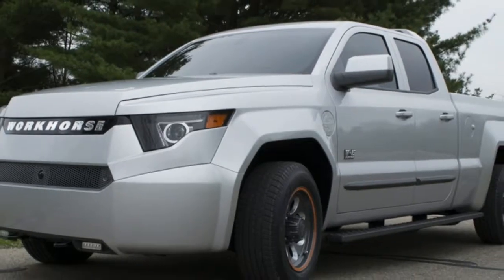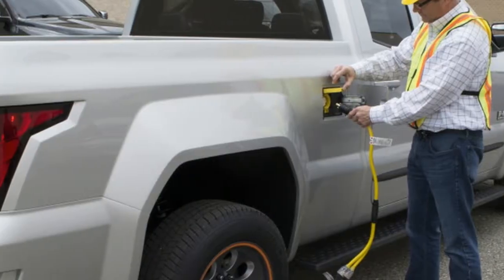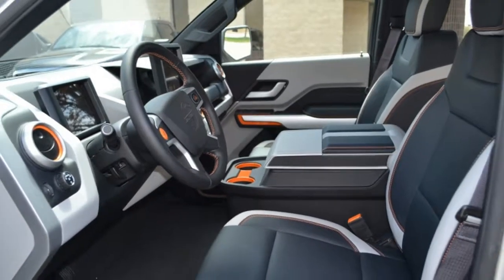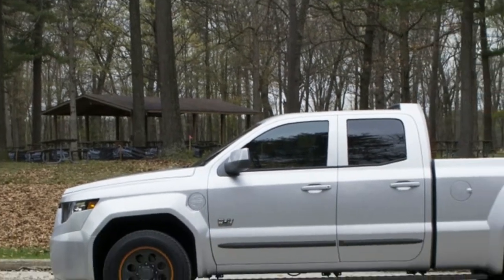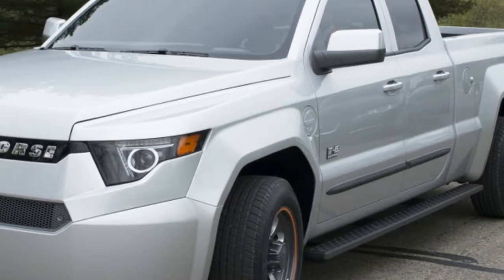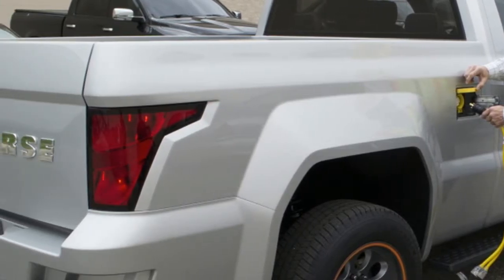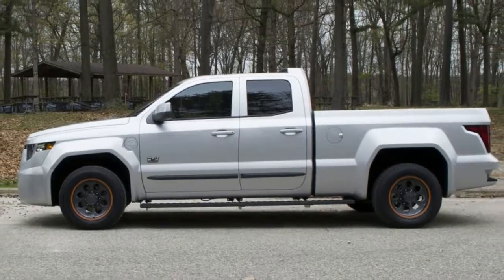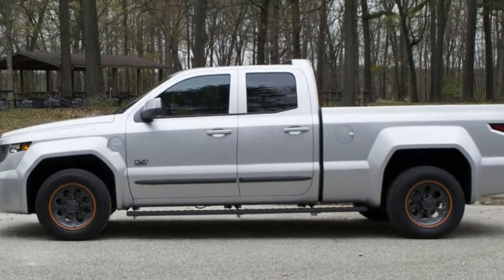Workhorse W 15 4WD Plug In Electric Work Truck First Drive Review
Workhorse W-15 revealed PHEV pickup with 80-mile range
Volkswagen Release = 2017 Volkswagen Beetle, Scirocco could be on the chopping bloc
Not even a year after releasing renderings of its new range-extended electric truck Workhorse has unveiled the real thing. As promised the new Workhorse W-15 uses a pair of electric motors one in the front and one in the back for propulsion along with a BMW gas engine and Panasonic batteries to supply power. Impressively the truck is rated to go 80 miles on a full charge and it will manage 32 mpg highway and 28 mpg city with the gas engine in use.

While delivering these environmentally friendly numbers the W-15 won't be lacking in performance and usability. The dual motors produce 460 horsepower and deliver that power to all four wheels. As a result Workhorse says it will go 0-60 mph in just 5.5 seconds. The W-15 can also carry up to 2200 pounds of cargo in its bed and it has a 7.2kW 30-amp power outlet on the side suitable for running power tools. The only weak point in the truck's capability is towing which is rated at 5000 pounds. For comparison a base V6-powered Chevrolet Silverado will tow 7600 pounds and a Ford F-150 with the smallest EcoBoost V6 can tow up to 8500 pounds. Of course neither is as economical nor as powerful.

The W-15's performance isn't let down by the exterior either. The exterior is chiseled and chunky with no shortage of flat planes and sharp angles. It screams tough commercial truck. The look is carried inside to the custom dashboard too with lots of tough plastic in gray white and orange. The interior is quite spartan with hardly any controls except a simple dial for shifting in the center. Instruments and infotainment are displayed on two LCD screens with the infotainment one controlled via touch. Even though the truck is fairly barebones Workhorse has included dual airbags automatic emergency braking and lane-departure warning.

The Workhorse W-15 is aimed primarily at the commercial market and demand appears to be high. The company says it currently has 4650 pre-orders. Pricing hasn't been announced but Workhorse intends to deliver trucks next year. We think this truck could have some strong appeal to private consumers as well however the company hasn't announced plans for personal-use sales.

Keywoards: workhorse w-15 electric pickup truck, workhorse w-15 electric pickup, workhorse w-15 review, workhorse w-15